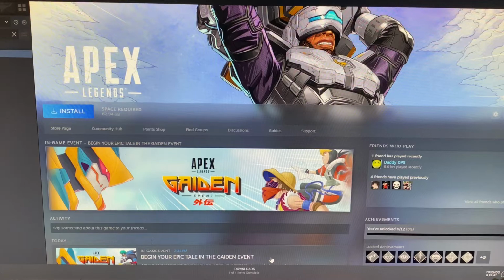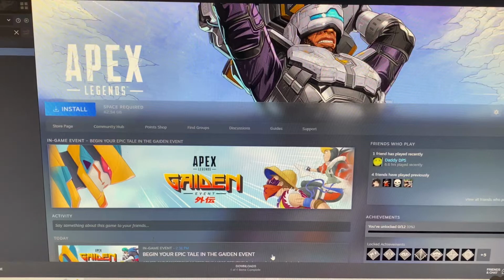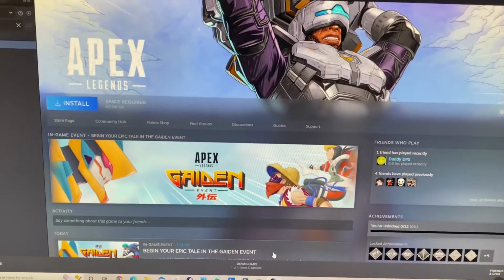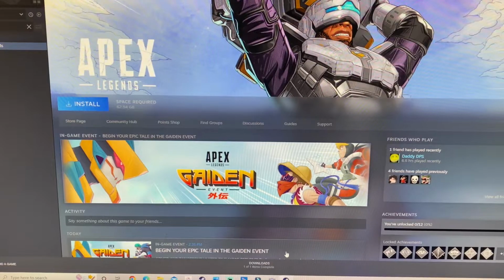Apex Legends Review PS4 (Official) - Robbie Fazle / Critique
Sub for more! Apex Legends review (official).